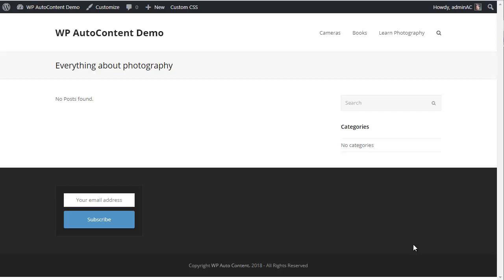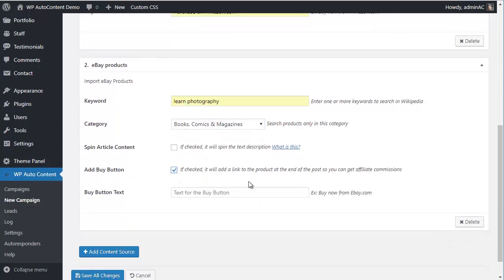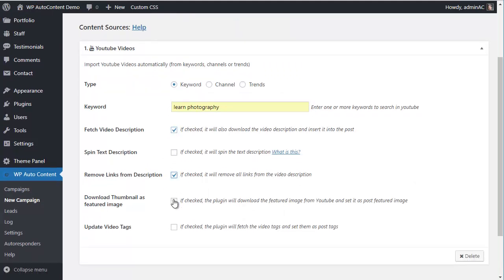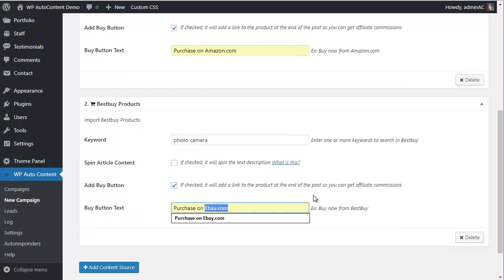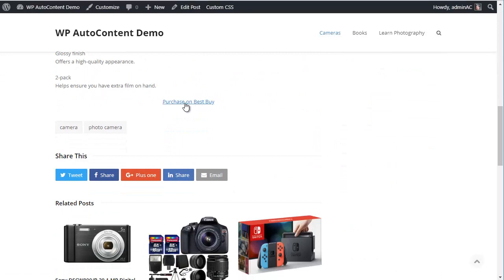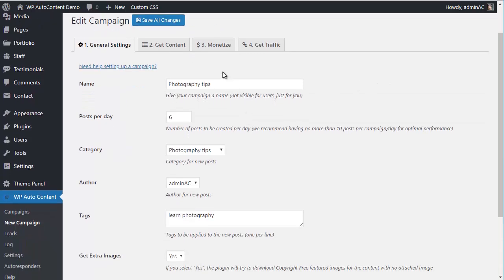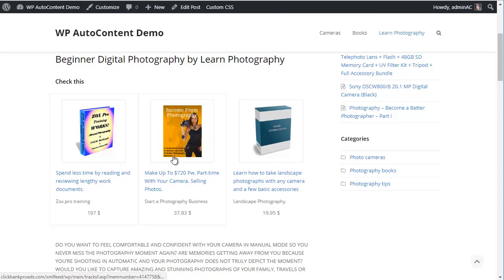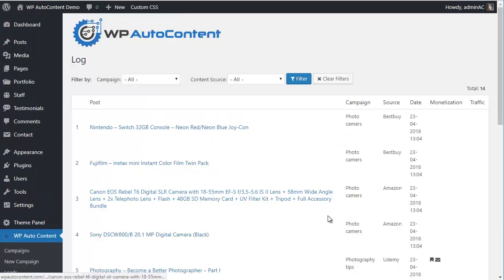WP Auto Content Demo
Quick overview of the WP Auto Content WordPress plugin.